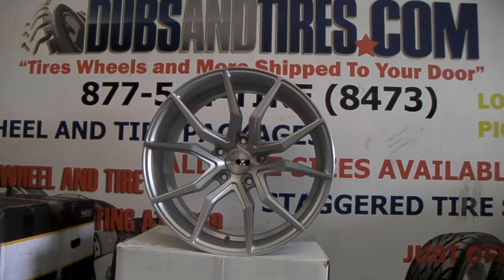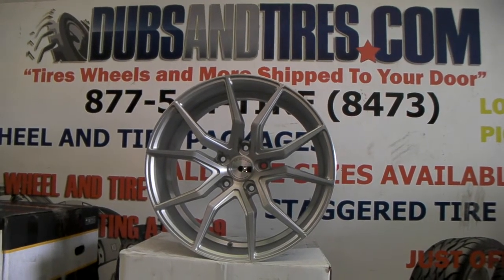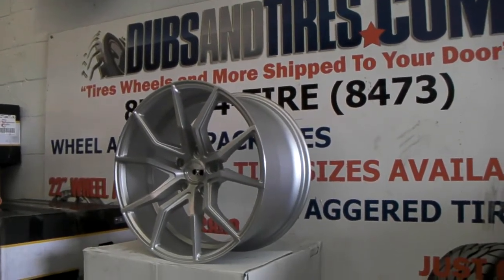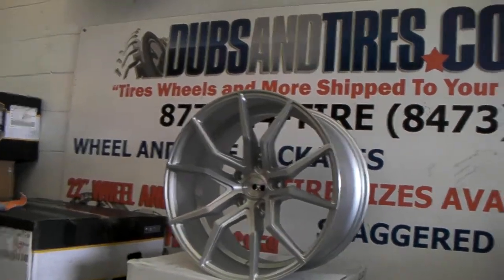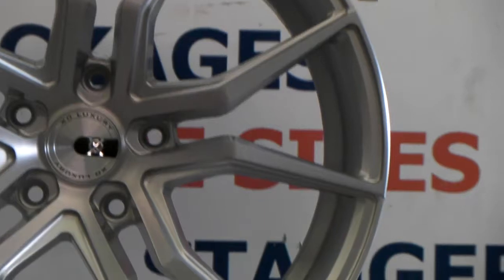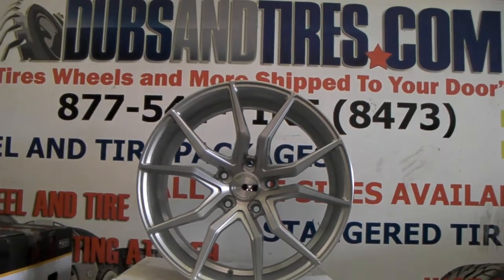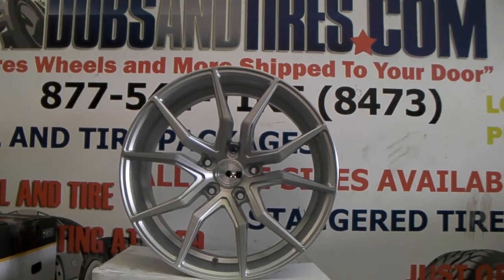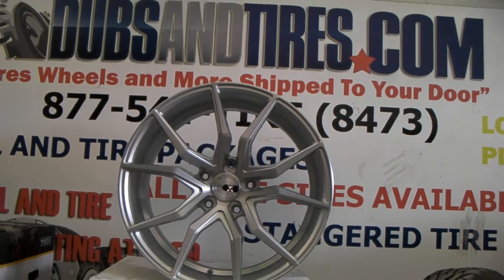877-544-8473 20 Inch XO Verona Brushed Silver Concave Wheels DUBSandTIRES.com Free Shipping